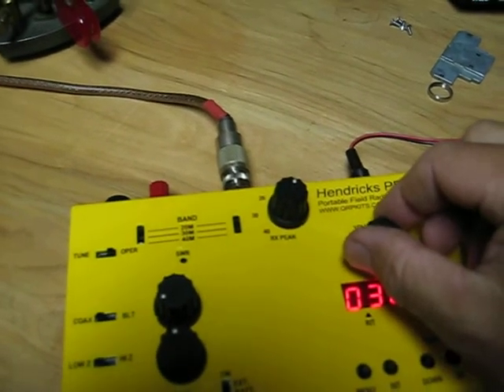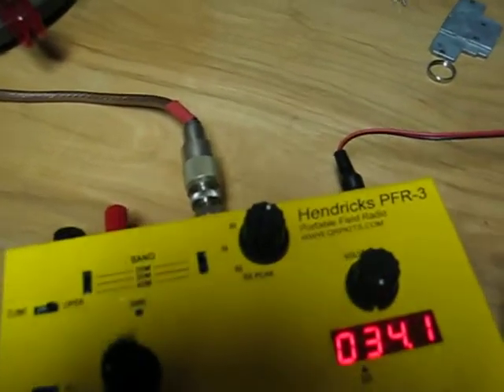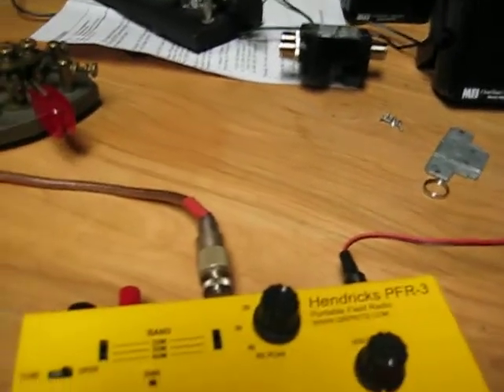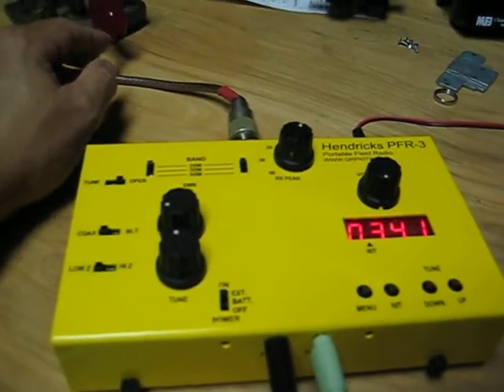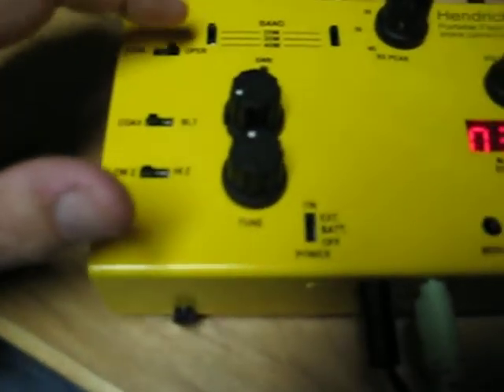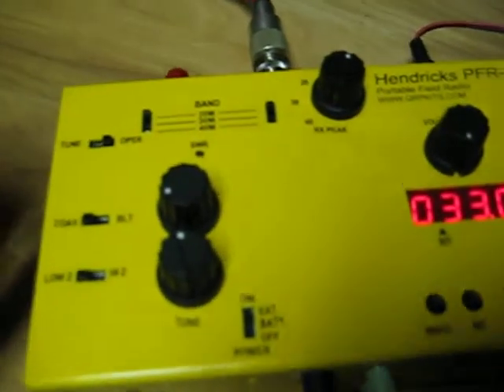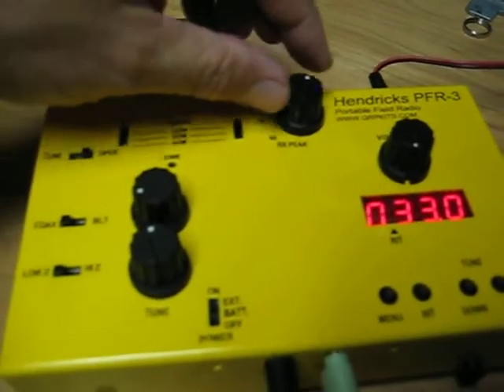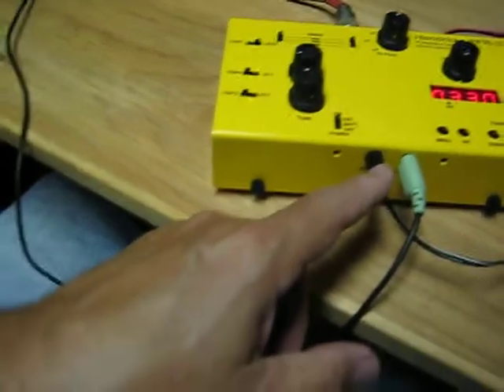Hendricks PFR3A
Recently completed Hendricks QRP rig. Sorry but the camera's battery died so could not complete the recording.